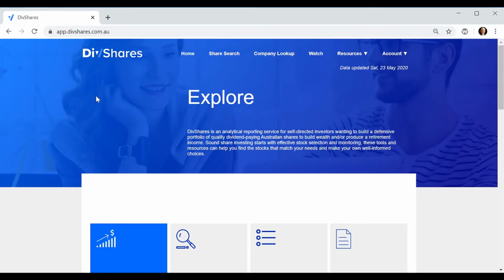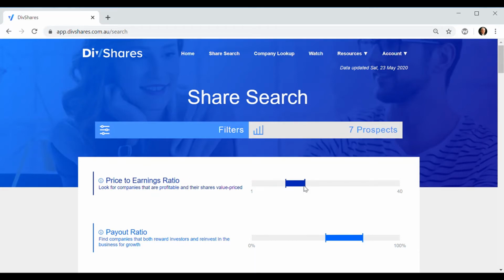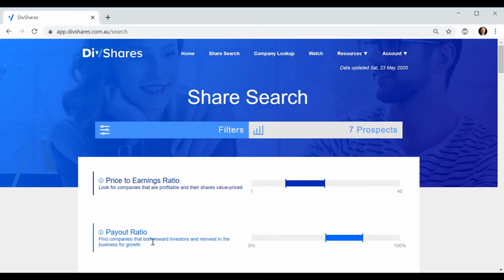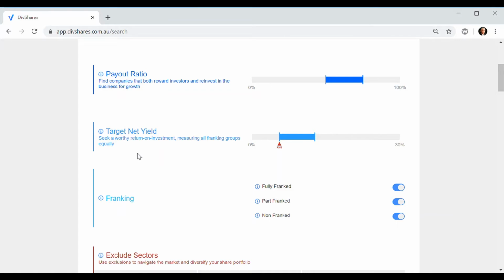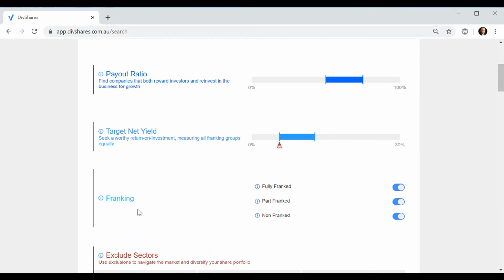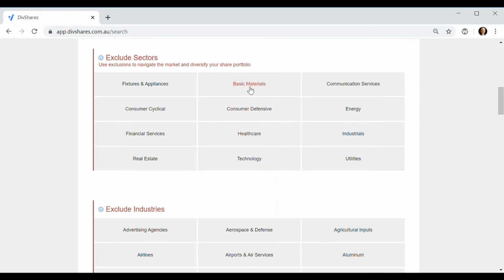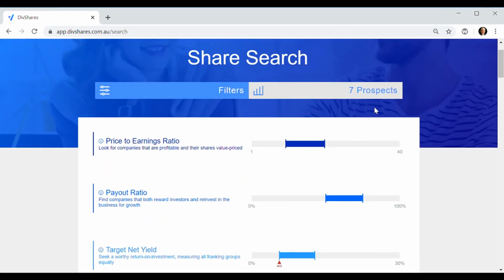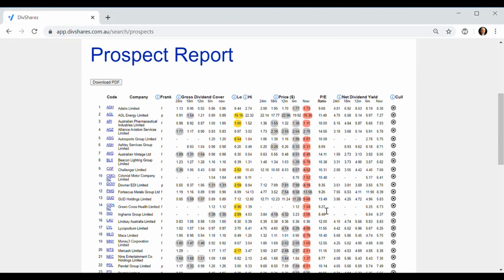DivShares #1 Tool - Share Search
DivShares consists of three tools to find and evaluate quality dividend stocks on the Australian and New Zealand share markets. The first of these tools is SHARE SEARCH, a simple scanner to start your search for those standout stocks.